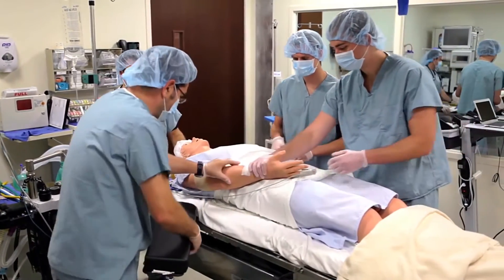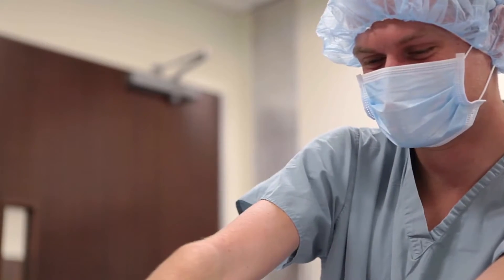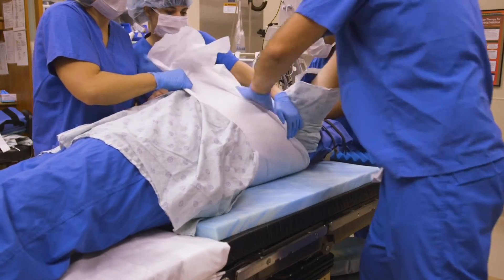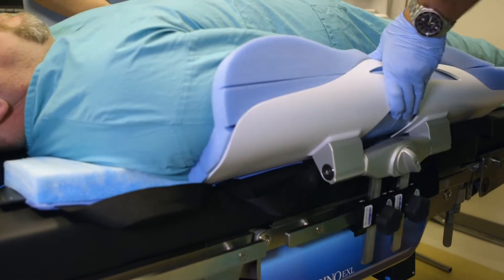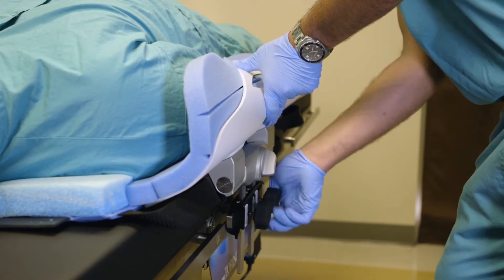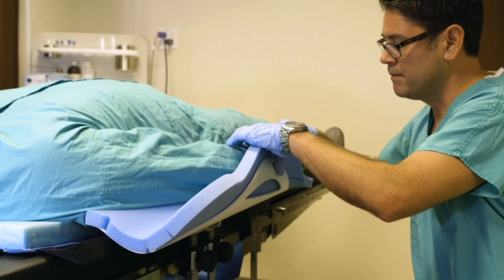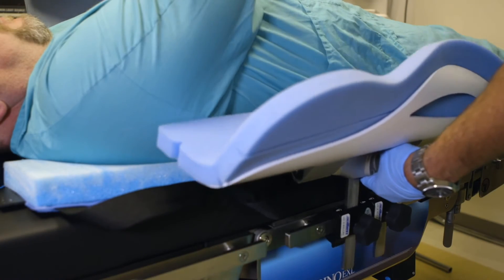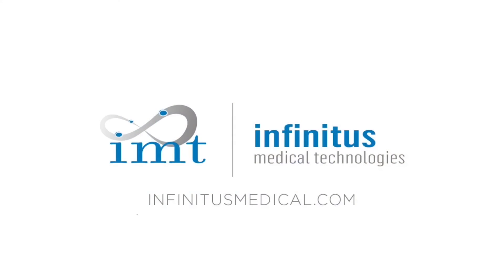The iON ESPS